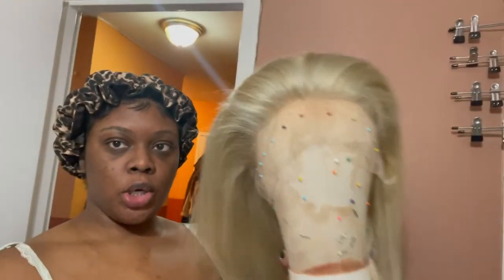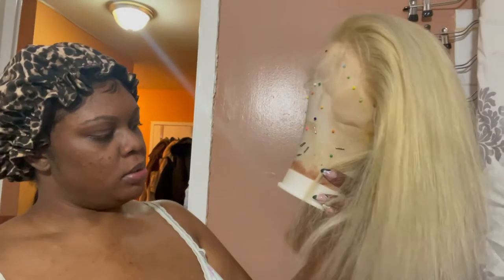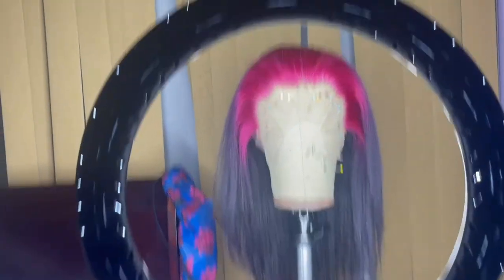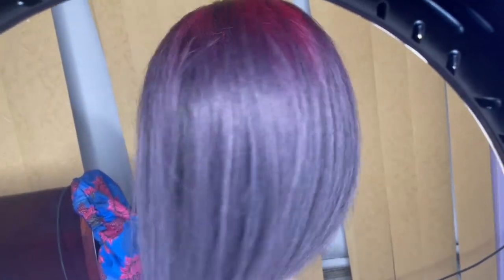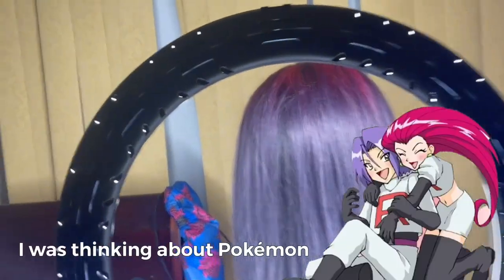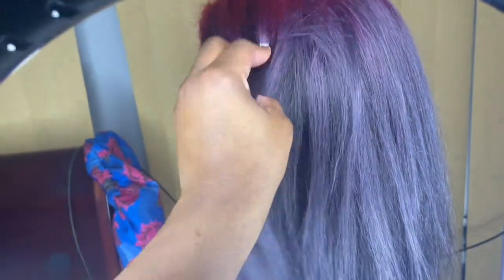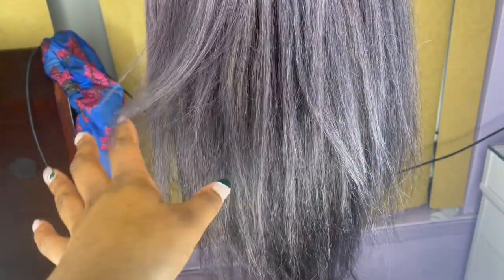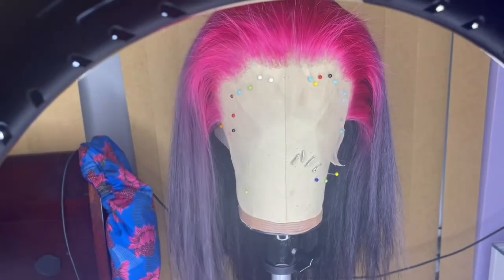PINTEREST INSPIRED PINK ROOTS | LET'S COLOR A WIG! | VLOGMAS DAY 4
WHAT IS UP BEAU-TI-FUL PEOPLEEEE!!!

WELCOME BACK TO VLOGMAS WITH BECCS, IT’S DAY 4! Today we have an Arrogant Tae & Pinterest inspired look -- pink roots and black hair!

♡ Equipment/Editing ♡
`iPhone 12 Pro Max
`iMovie
`VideoLeap